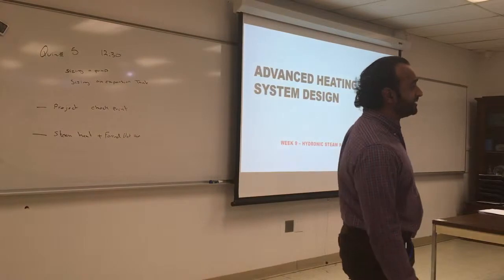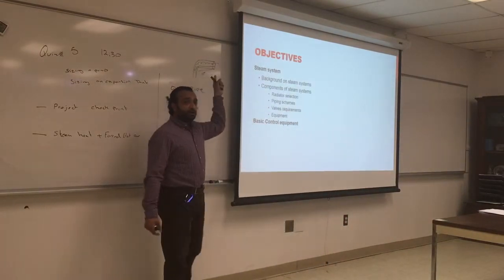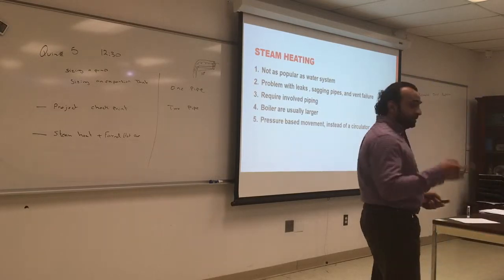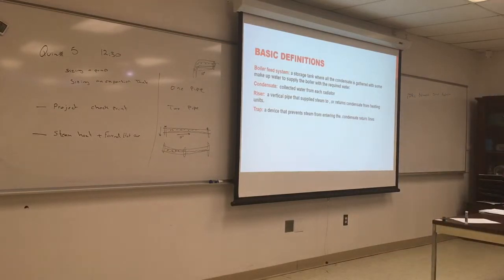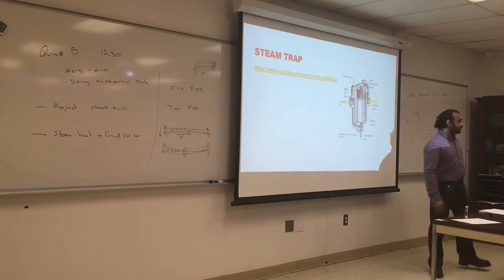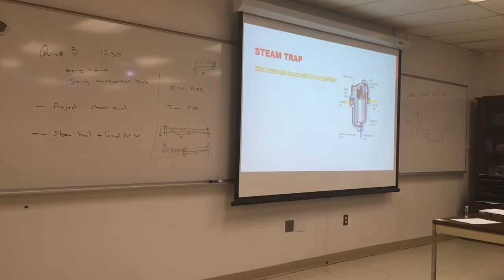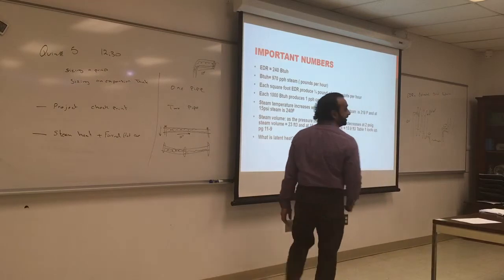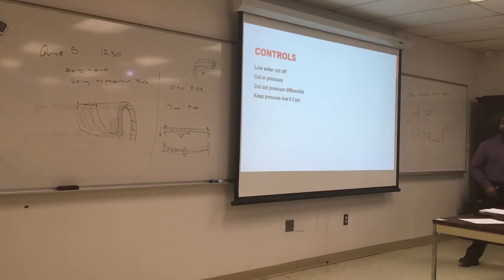Sp19 Advances heat system design week11 part2